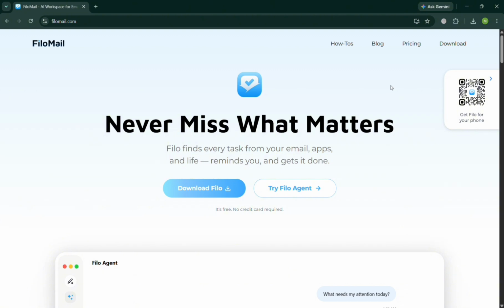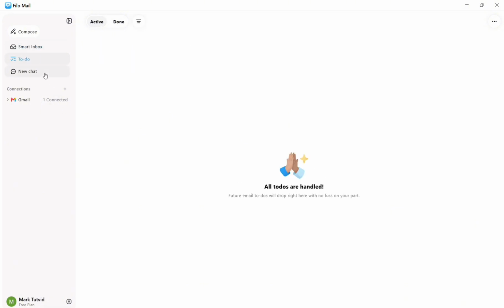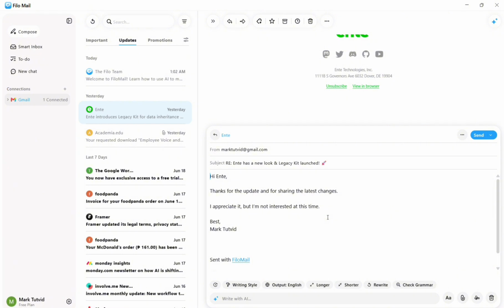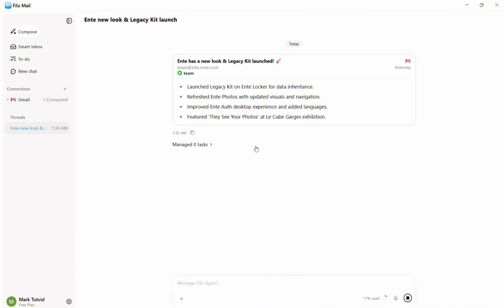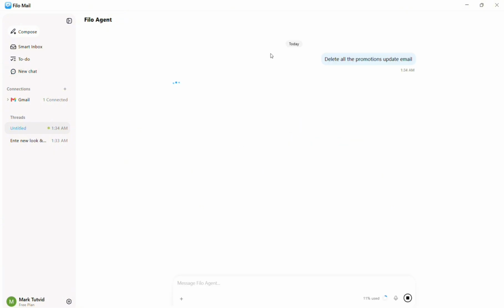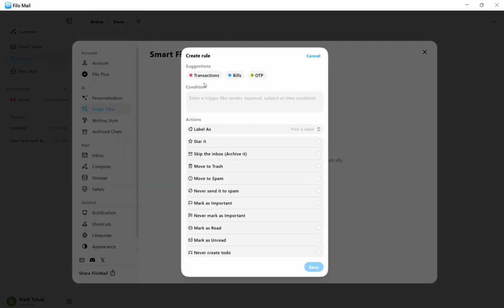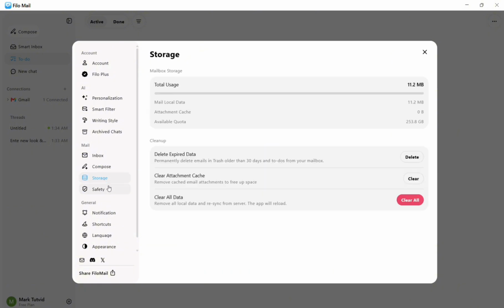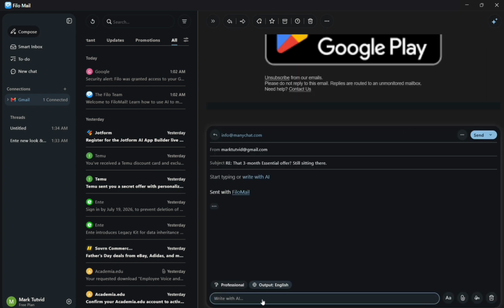Filo Mail Review & Tutorial | How to Use Filo Mail (2026)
In this tutorial we have shown - Learn how to use Filo Mail in this beginner tutorial and review. Discover email productivity tools, mailbox organization features, and simple tips to manage emails efficiently in 2026.